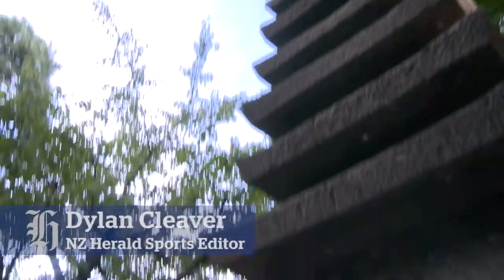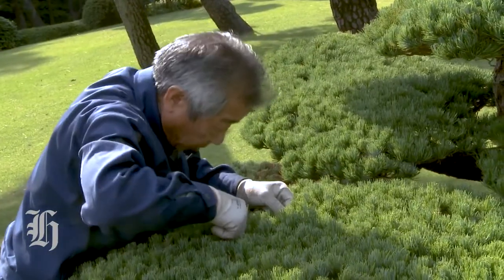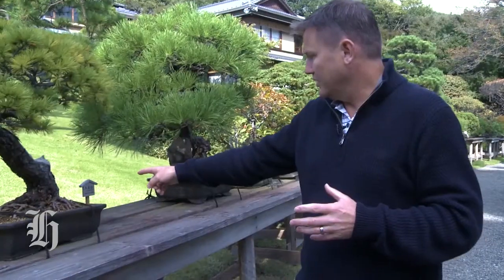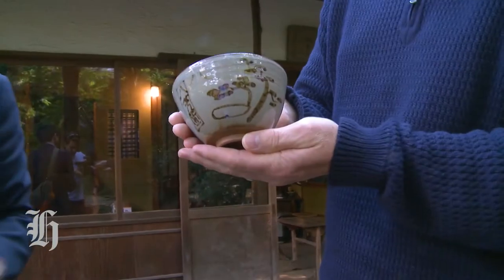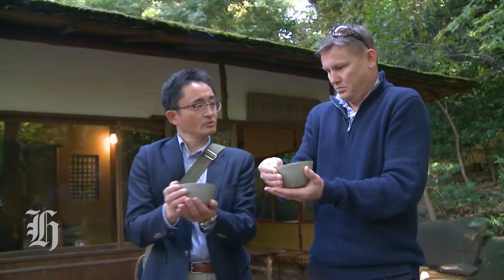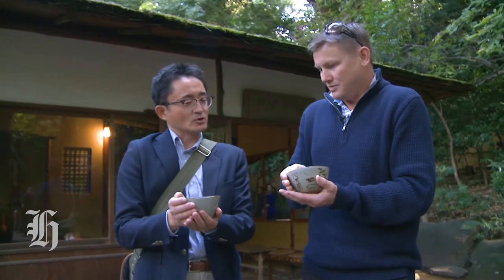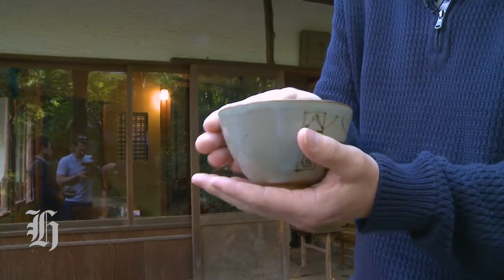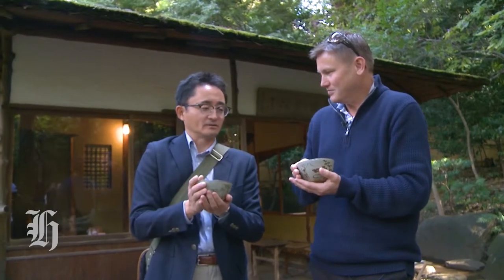Tea gardens: Dylan Cleaver's Japan Rugby World Cup